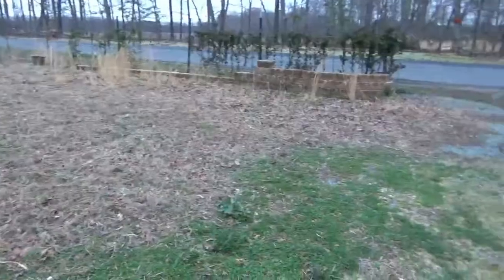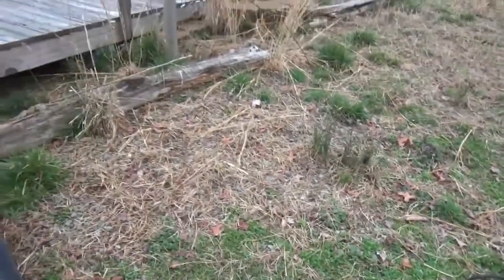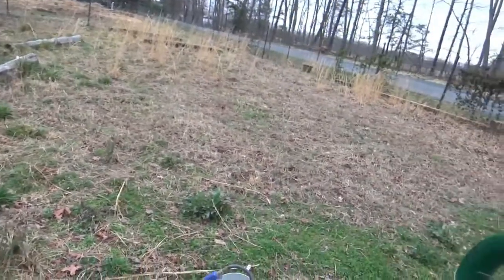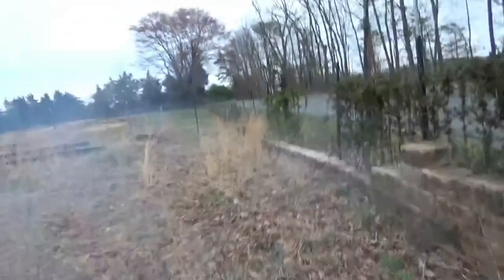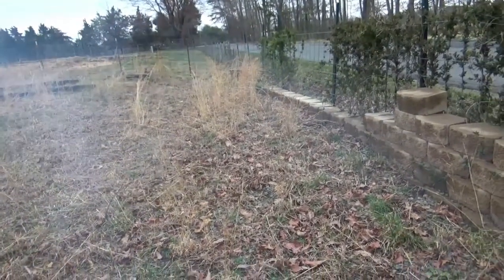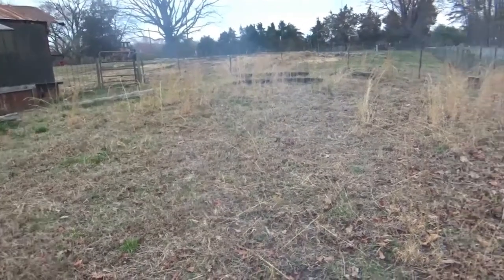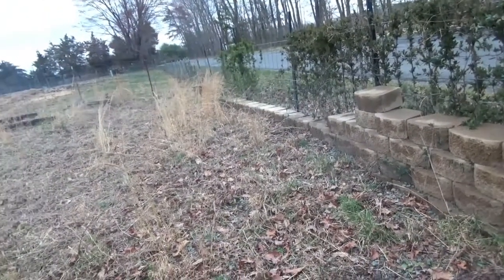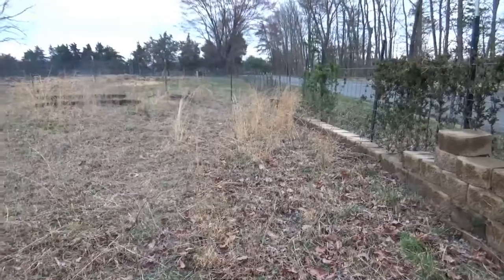Propane Flame Thrower vs Broom Sedge Organic Weed Control Clearing Gravel Driveway | 3/24/21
Clearing the weeds out of our gravel parking lot for the Homestead Stand.  Using a propane torch is an easy and more natural choice to kill weeds.  No pesticides required.  No weed eating required.  WiggleCulture Central Virginia Homestead.  Burning broom sedge is a good way to add bio-char (charcoal) to low humus soil.  It seems nature has been designed to heal itself.  Broom sedge has no grazing value so it grows in large dry stands on the thin soils of ridges and overused land in Virginia.  It sits there just waiting for a ignition source.  This is a rugged pioneer plant than is early on the ladder of natural succession back to forest.  Any runoff from this process runs right down into our all natural garden and benefits the soil.